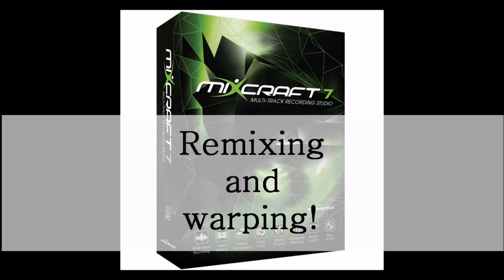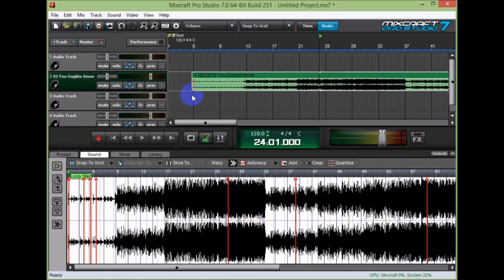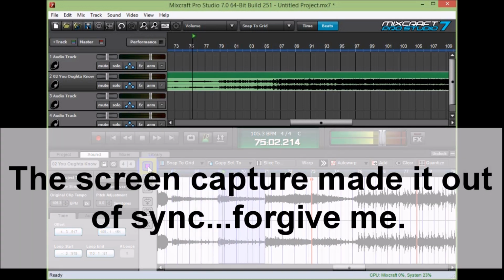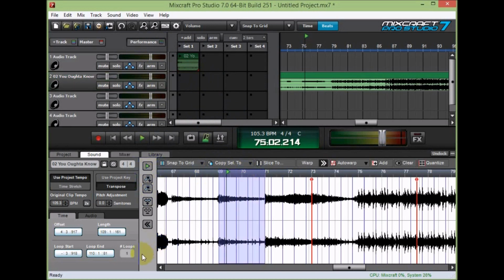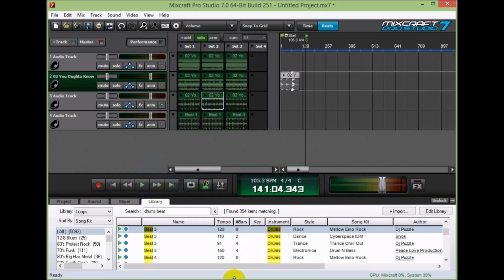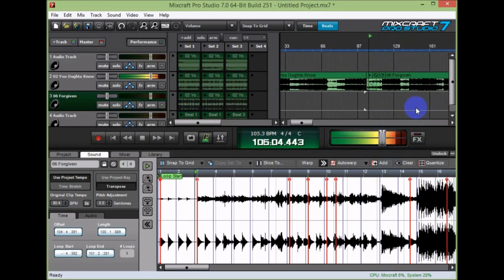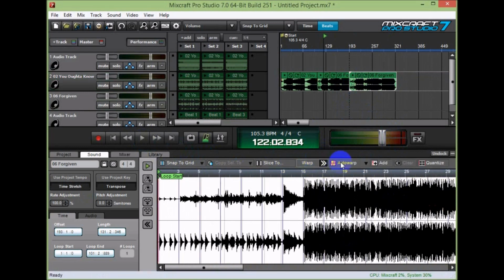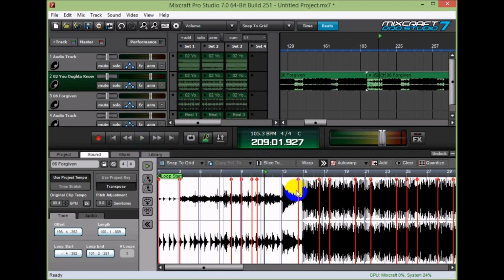Auto Warping and Remixing in Mixcraft 7 (Includes Performance Panel)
Here is one way to auto-warp and remix songs using Mixcraft7. I did not rehearse this video and it shows how easy it is to do this and how maybe I should not be a professional video tutorial maker. ;)  I also could have shown slicing, instead of drag and drop...but that's for another tutorial.